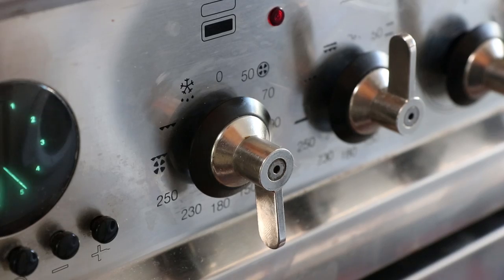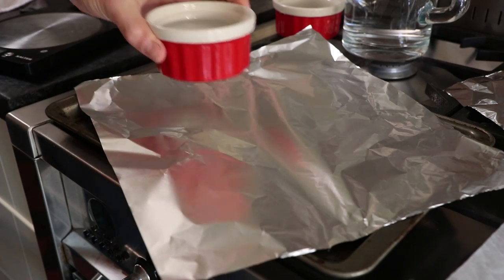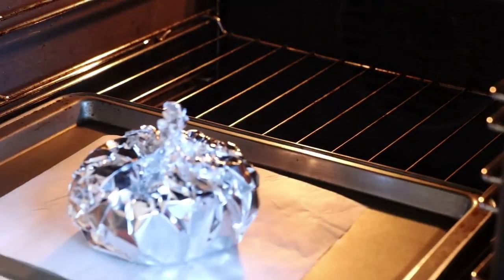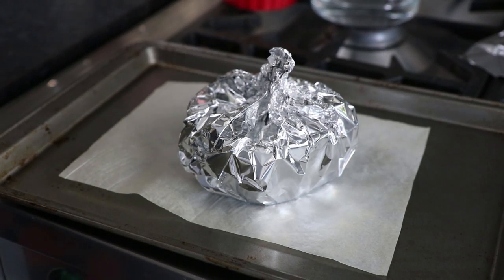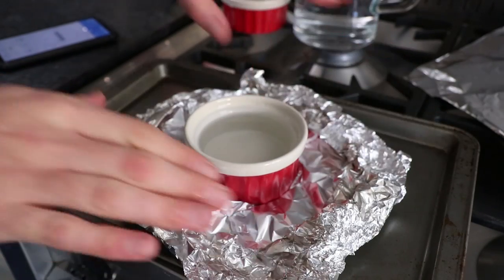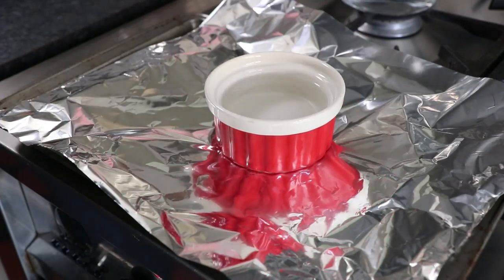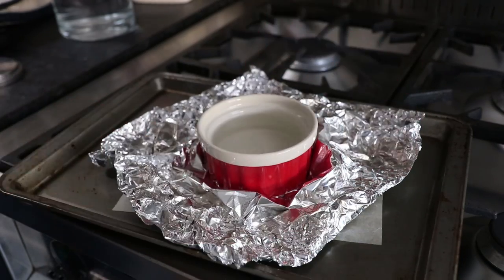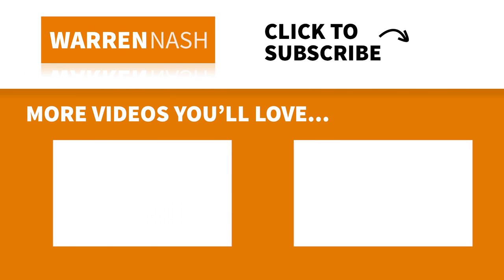Aluminium Foil, which side up? Shiny IN or OUT? - Warren Nash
In this experiment, we find out for certain whether using aluminium foil shiny side up or down makes a difference. Is heat retention affected more by the shiny side being on the inside or outside? See the results here.

I set up a fair test heating water in the oven. Once test with the aluminium foil’s shiny side in, and one with the shiny side out.